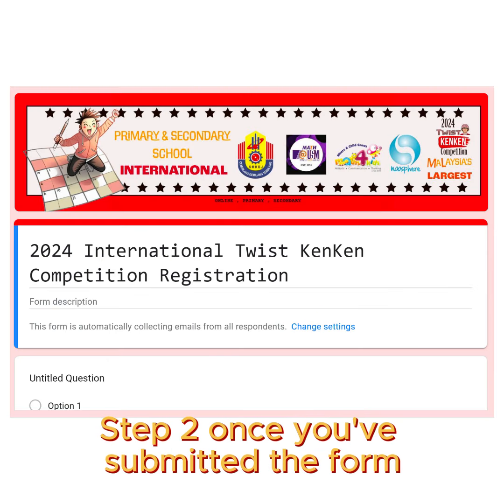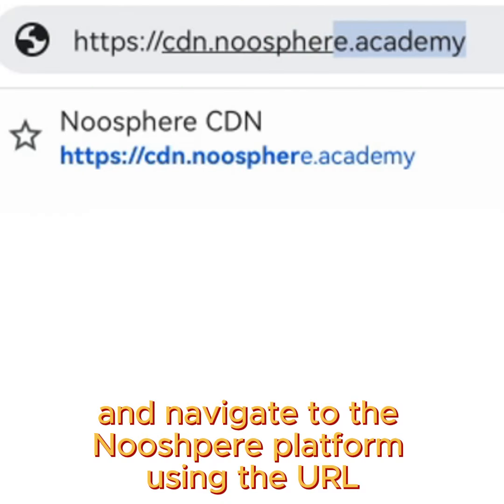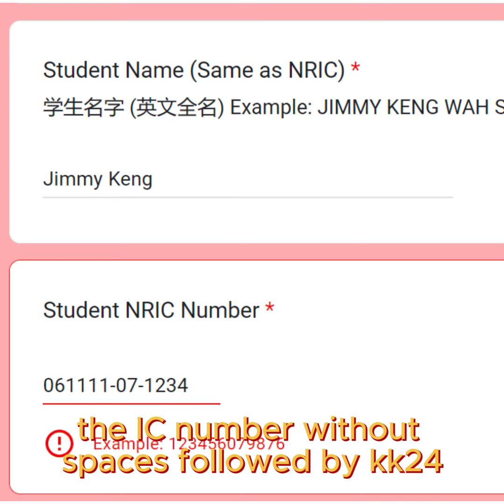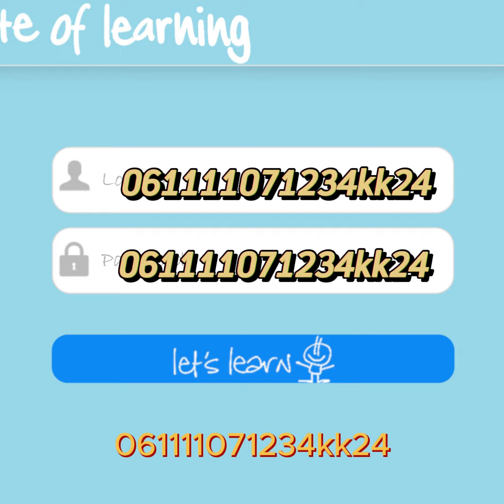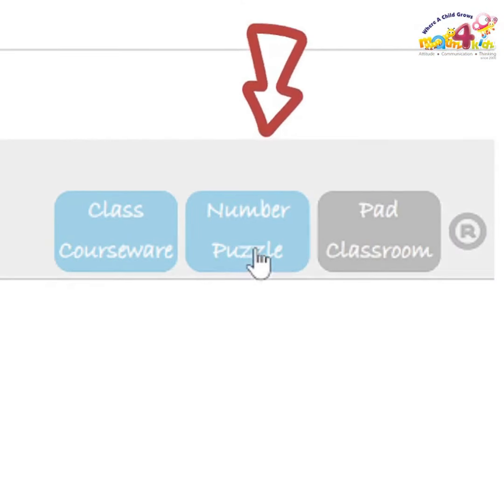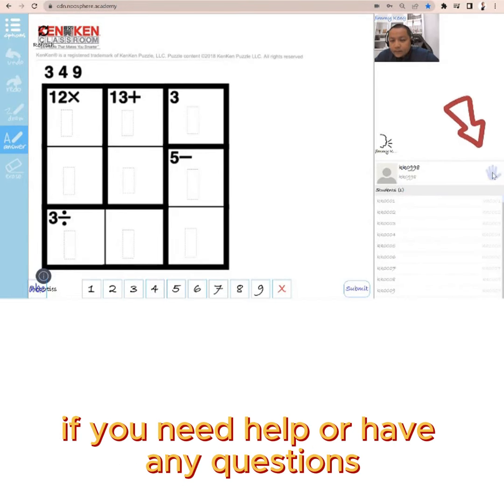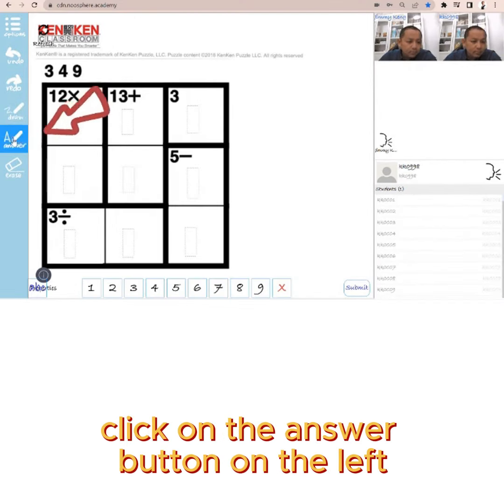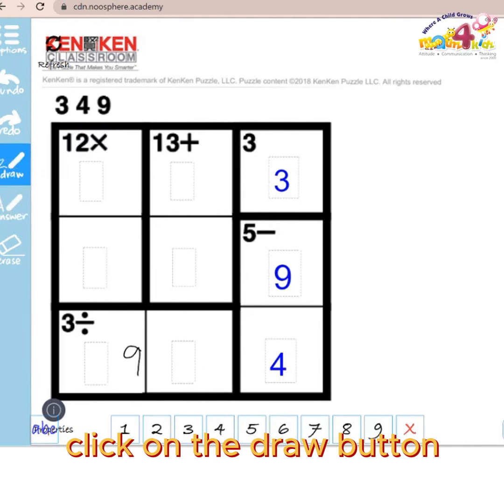2024 International Twist KenKen Competition Registration